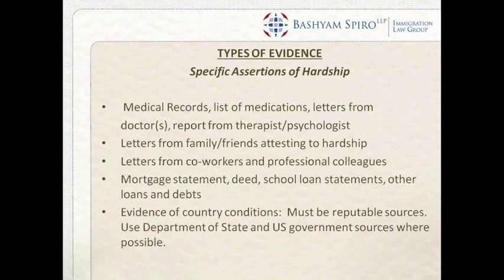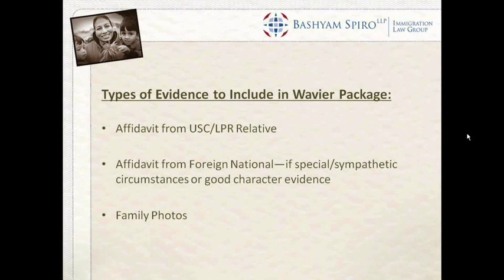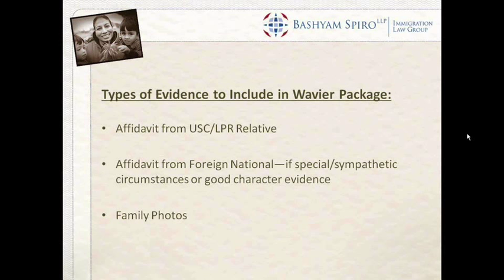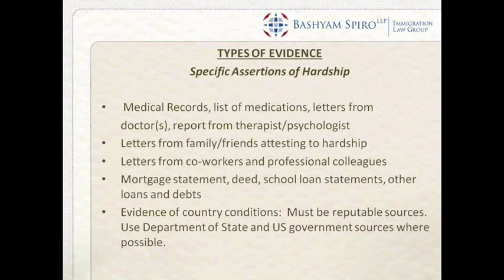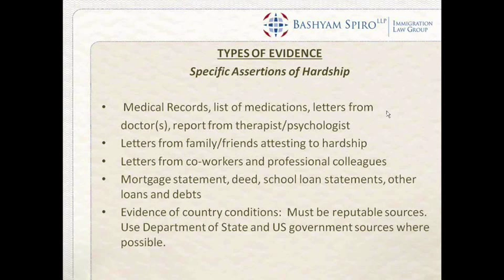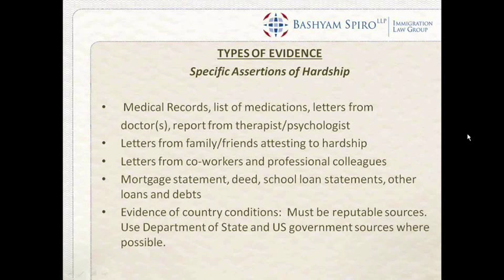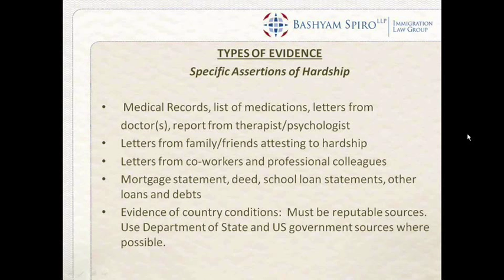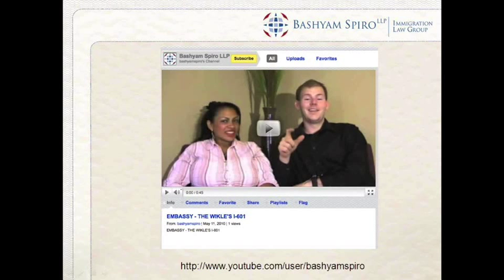I601 Hardship Waiver - Application Process